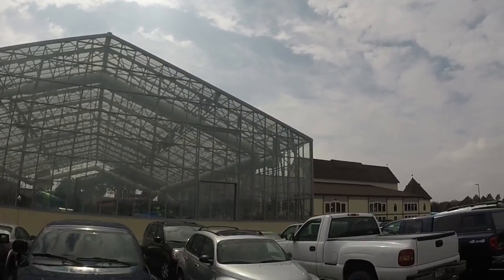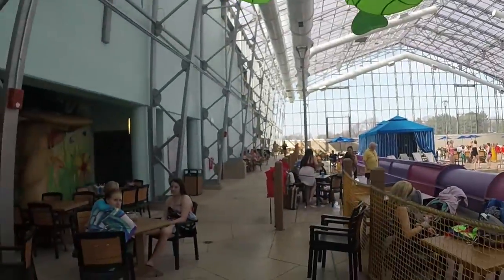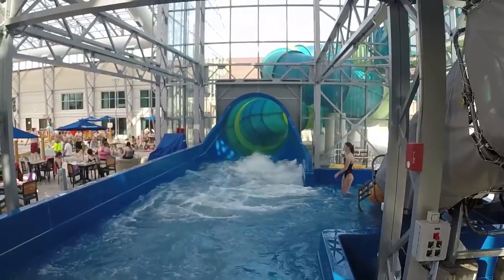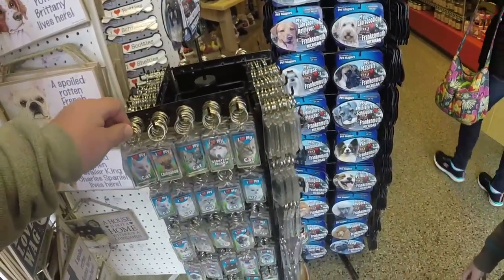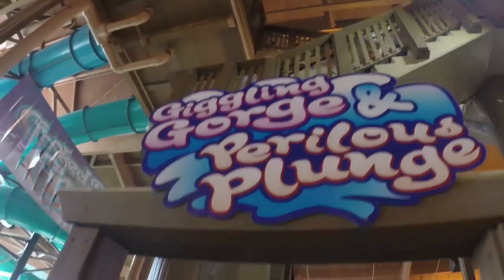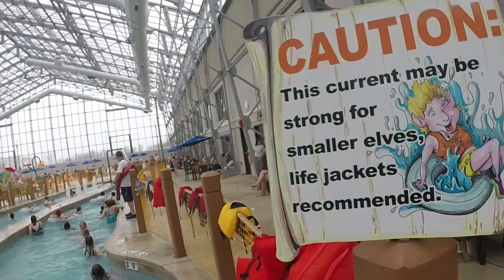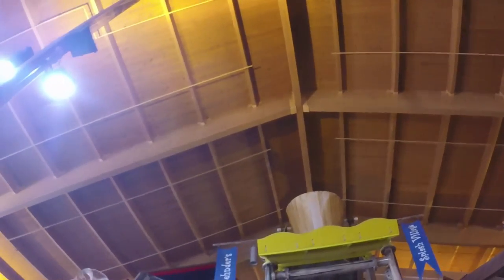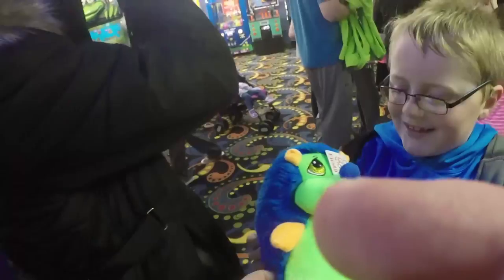Best Spring Break Ever! | Zehnder's Splash Village Indoor Water Park | Michigan Family Fun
This is what Caden calls the best Spring Break Ever!  Not to mention, this was our favorite Spring Break Ever too!  We had to take some time away from home, kick back and relax, and have some family fun!  And boy did we ever have a great time.  Zehnder's Splash Village in Frankenmuth Michigan is the best indoor water park in Michigan.  There is so much to do, two lazy rivers, one slow, and one with rapid currents.  A kiddy Splash and play area, 2 water basketball courts, lilly pad walks, water volleyball, 3 Huge Water Slides, 1 Family Raft Ride which seats 4 people at a time, and a Drop Slide which drops you at about an 80 Degree Angle and shoots you down a tube and big water slide really fast.  There is ample seating, Three Different Café Areas, and two different places to get your beer or snacks.  Did I mention there was also an arcade right in the Hotel and Water Park.  Not only is Zehnder's Splash Village the highlight of our spring break, but the whole town of Frankenmuth is as well.  This is the perfect Bavarian town where you can get some really good eats and drinks, gifts, and accessories as well, all while maintaining a perfect Bavarian atmosphere along the way.  From start to finish you'll enjoy your stay at Zehnder's Splash Village and the whole area that accompanies it.  I highly recommend coming here, spending the day or the night at Zehnder's Splash Village in Frankenmuth Michigan.  It is an experience that you and your family will never forget!  Enjoy and Badizzle!

Book your stay at Zehnder's Splash Village hotel and indoor water park